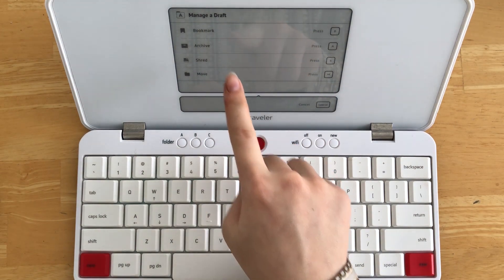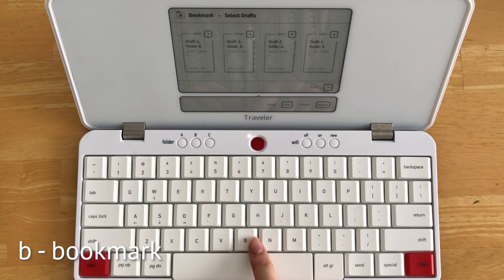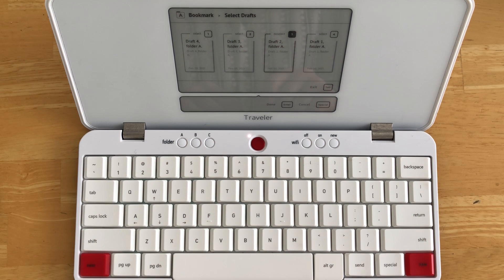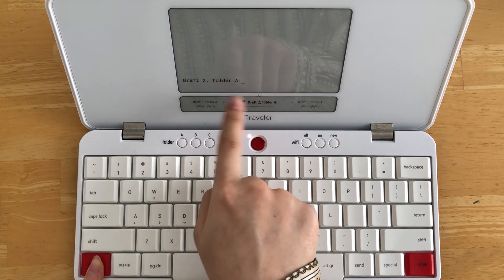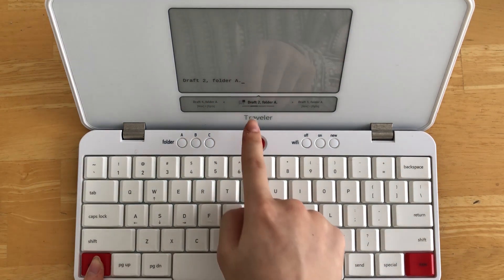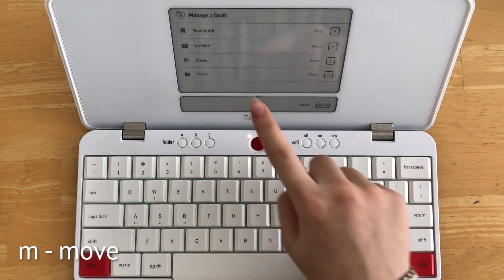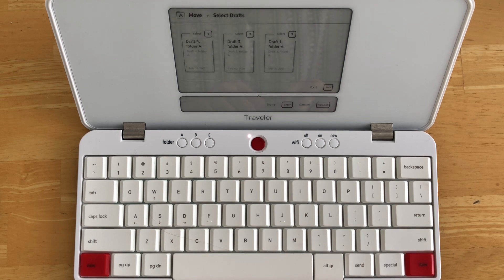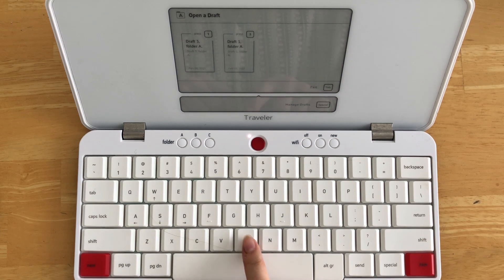How to Navigate Documents on Traveler | How to Use Your Traveler Like a Pro - Episode 4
Our customer success manager, Sara, breaks down how to navigate documents on Freewrite Traveler, as well as how to use different features of the document manager function to bookmark, delete, and move your drafts.